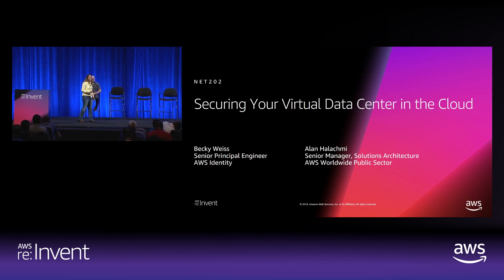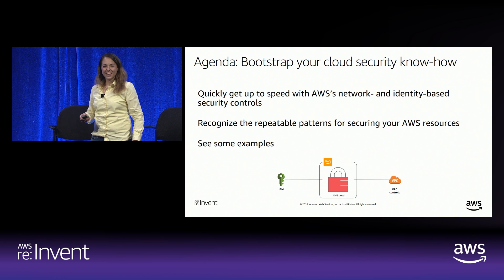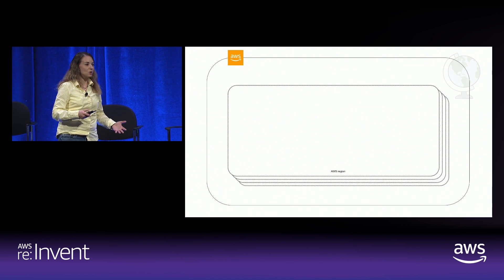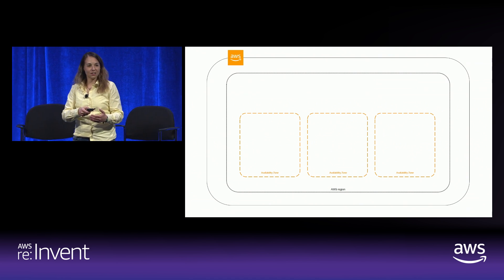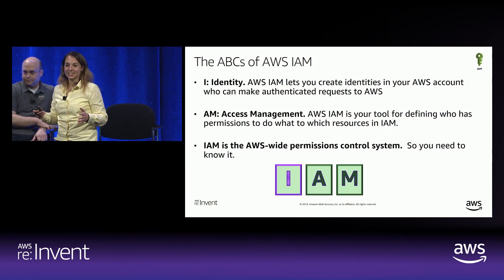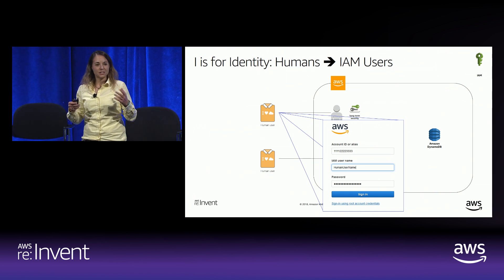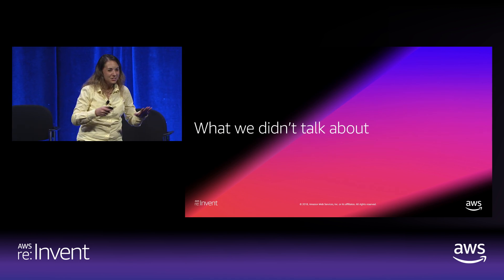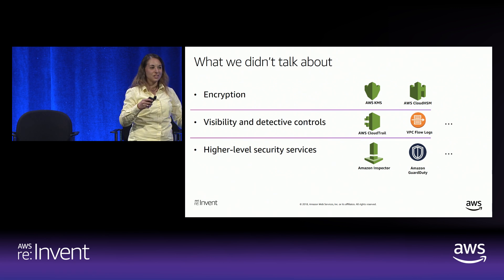AWS re:Invent 2018: Securing Your Virtual Data Center in the Cloud (NET202)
In this introductory session, we cover how to secure your resources in the cloud for common AWS workloads such as Amazon EC2 computing, database, and serverless. We cover security best practices recommended by AWS for each workload using simple and effective identity and networking techniques. Learn how and why these controls do what they do, and come away with the ability to interpret and apply AWS identity and network access controls.